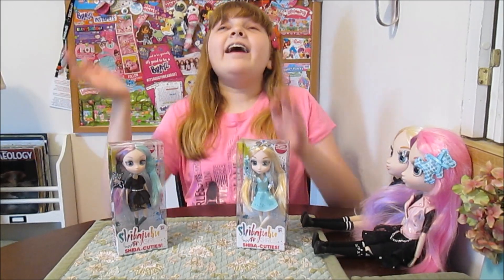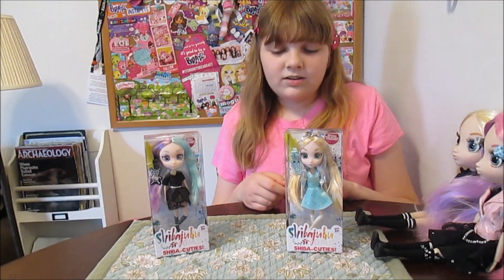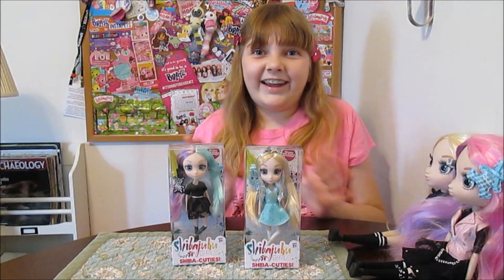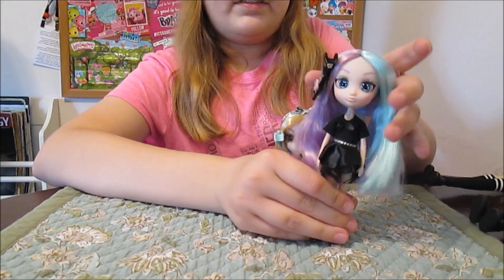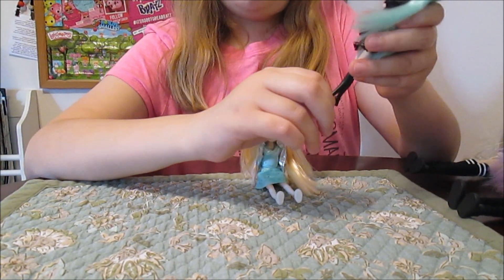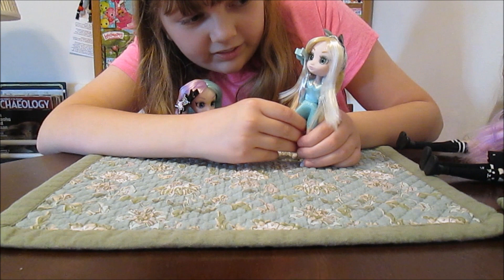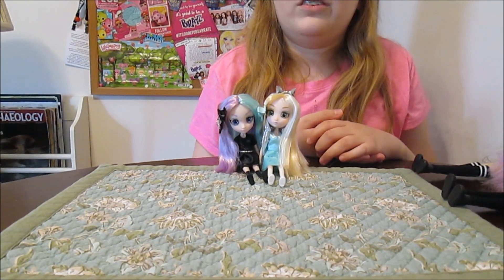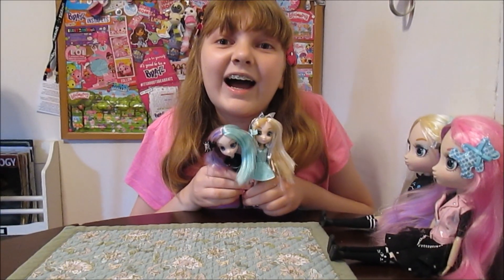NEW Shibajuku Girls Miniature Shiba-Cuties Mini Dolls - Unboxing and Review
We’re super excited to unbox our first dolls from the new Shibajuku Girls mini doll line, the Shiba-Cuties!  We got our first look at these new, smaller versions of the Shibajuku Girls at the 2017 New York Toy Fair, and we’ve been looking forward to their release ever since.  They are available now in the US on Amazon.com!  We love the Shibajuku Girls’ soft, super style-able long hair and unique sense of style inspired by Harajuku fashion and Japanese culture.  Be sure to check out all of our other Shibajuku reviews and interviews with creator, Madeleine Hunter.  Learn more about Shibajuku Girls at their